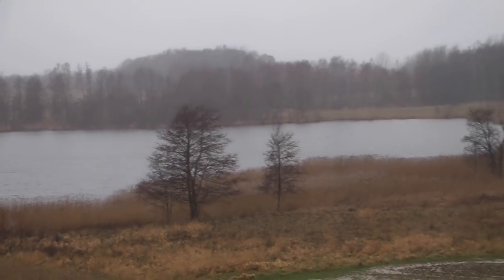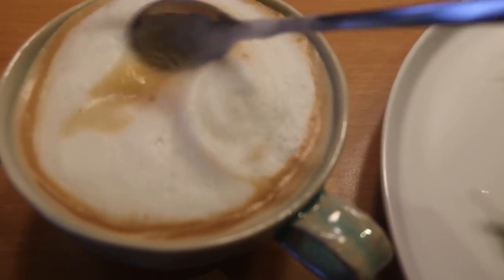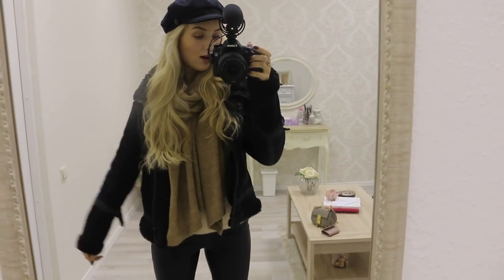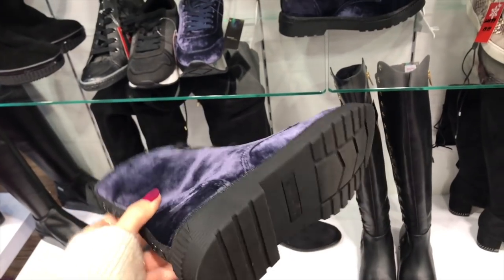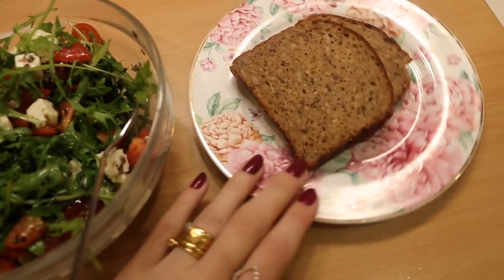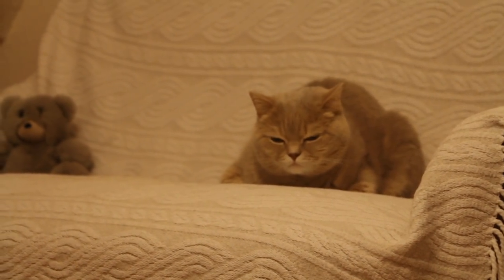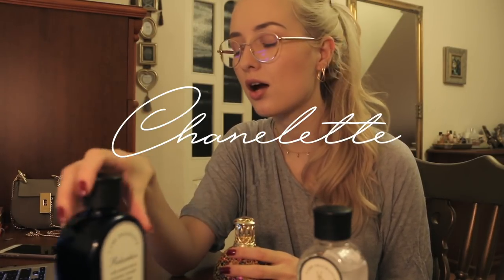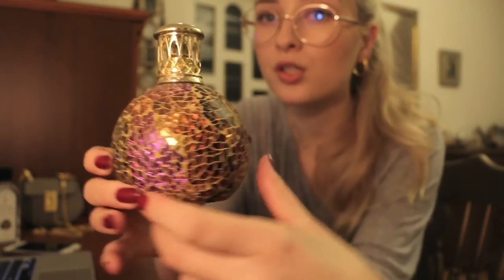Vlogmas, day 5: ALL THE SHOES!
Madamme Žu Žu shop
(Kuosų 16-97, Klaipeda, Lithuania)

What I'm wearing:
Robe- Rosie for Autograph
Rose Gold Glasses -Maxmara
Rings-Monica Vinader
Rings-Monica Vinader
Atlantis

Filming Equipment:
Canon Eos 70D camera & Rode Pro microphone

Intro:
'Deck The Halls' (Instrumental) - Jingle Punks
'Canon & Variation' by Twin Musicom

Ieva Maslauskaite
S.Daukanto 13-3
Klaipeda
92235
Lithuania

Where else to find me:
Klaipeda